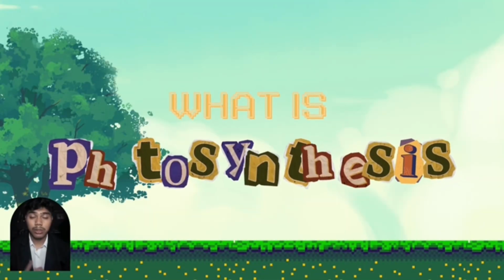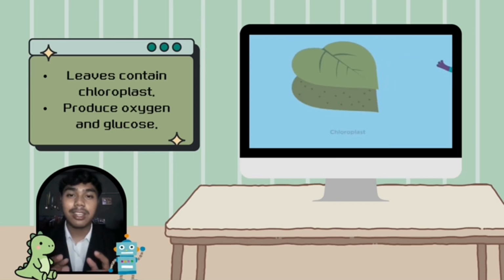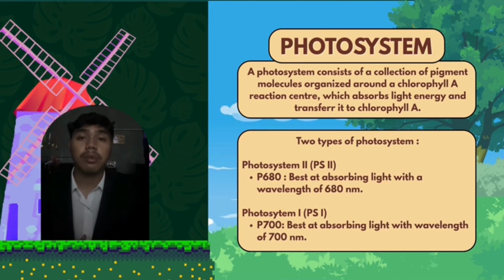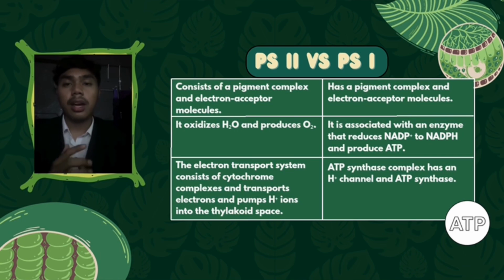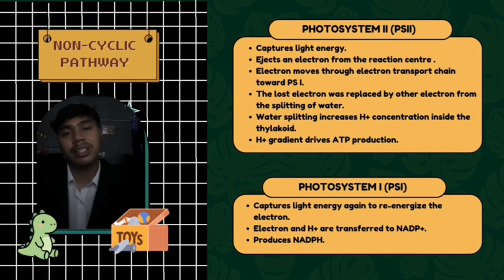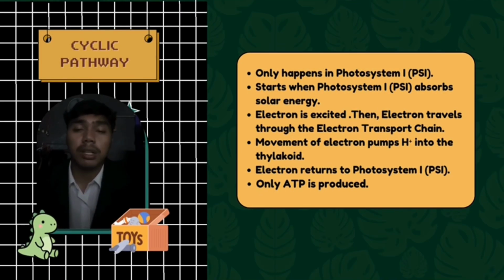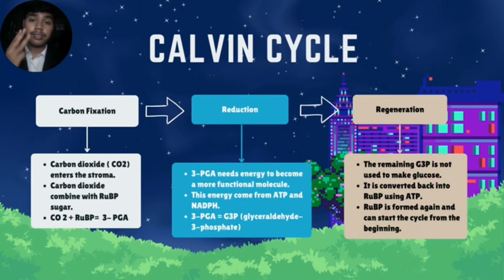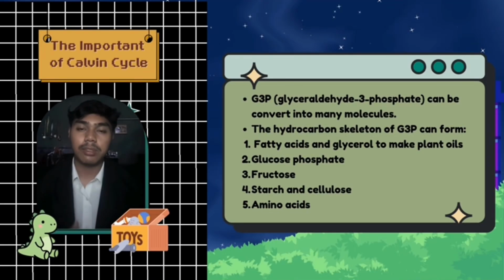Video Presentation for AGR 499 ( Crop Science)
Title : Light And Dark Reaction of Photosynthesis